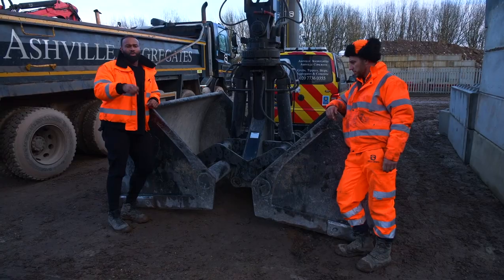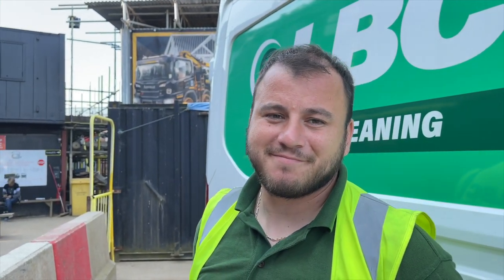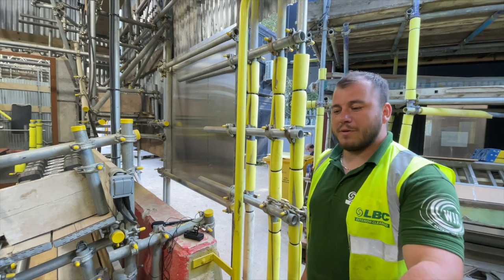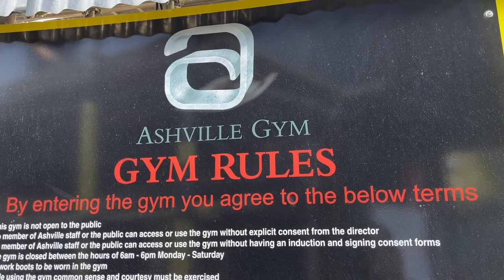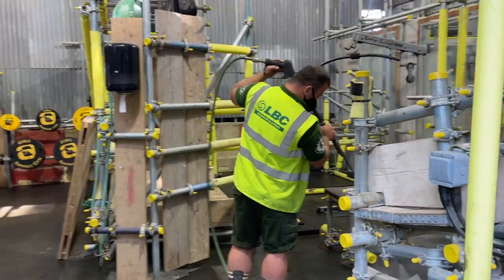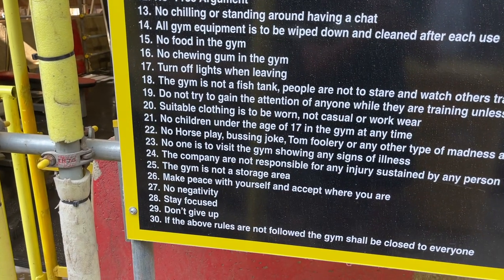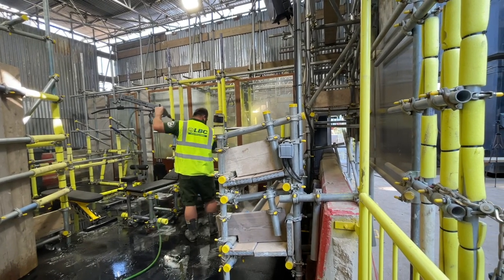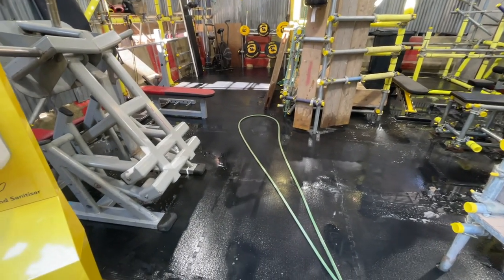Ashville Aggregates Clean Up!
This week LBC are at Ashville Aggregates! Our friends at platinum cleaning asked us to help out when the director of Ashville - Dan needed his custom on site gym cleaned.

Ashville specialise in construction and aggregates, so naturally after time the build up of dust, dirt and grime had accumulated on their gym floor mats.

LBC exterior cleaning were asked to come in and help out-  using our specialist pressure washing and steam cleaning equipment to clean the gym floor and get it looking lovely and clean again for the director and the other gym users...

Join our main man Dumi as he pressure washes the gym back to its former glory. He also cleans a metal stair case and around their office doors too.

☎️ or call for a free quote:  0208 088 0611

Title of Musical Work: A Defining Era
Artist: Shane McKenna
License Type: Pro Standard
Date Issued: 16 Oct 2020
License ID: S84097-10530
Licensor: Music Vine Limited
Licensee: Mervyn Batchelor
License Status: Valid

Title of Musical Work: Light Up
Artist: Wake Yourself Up
Date Issued: 28 Jul 2020
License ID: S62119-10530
Licensee: Mervyn Batchelor
License Status: Valid